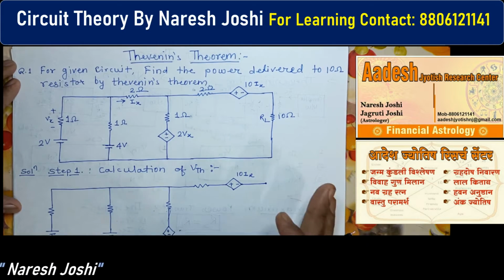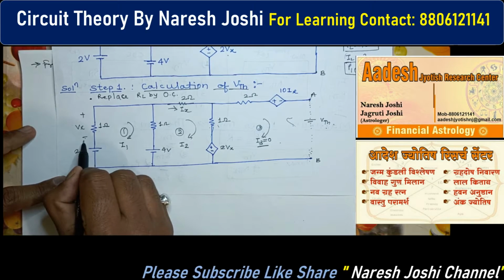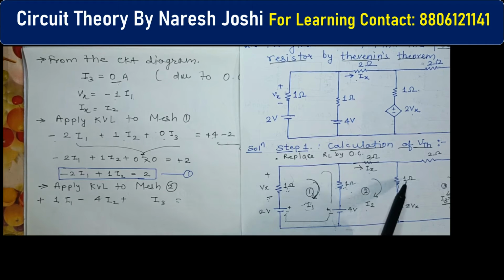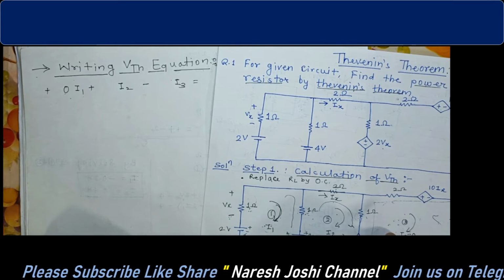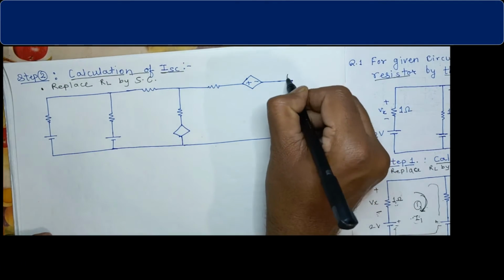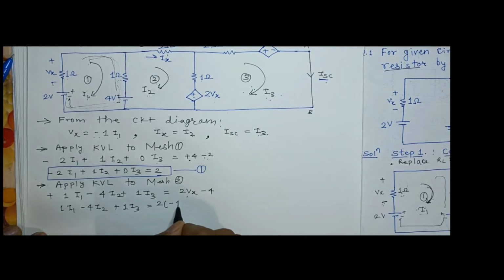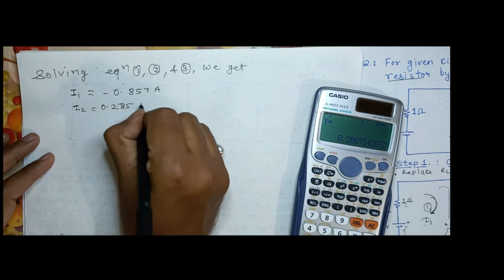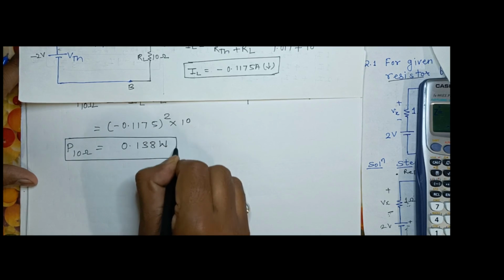Numerical on Thevenin's Theorem with Dependent sources